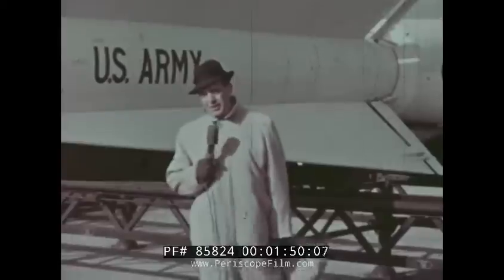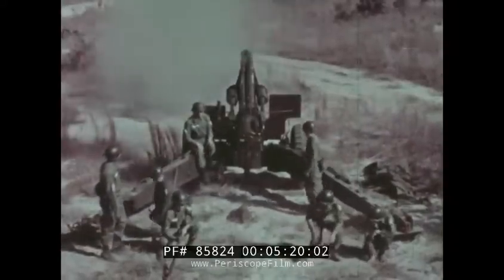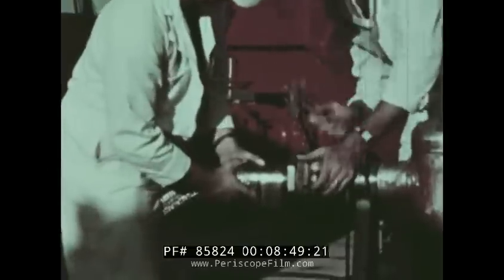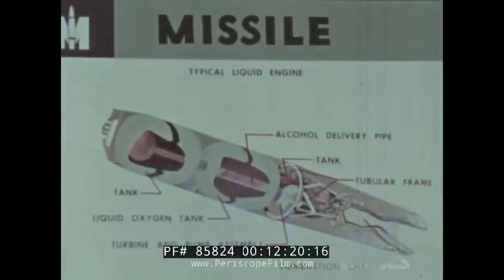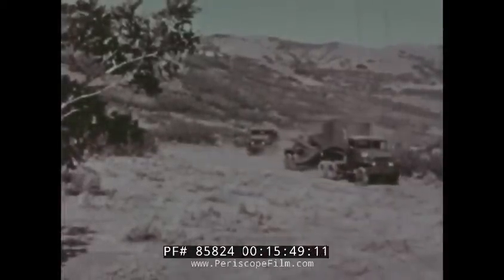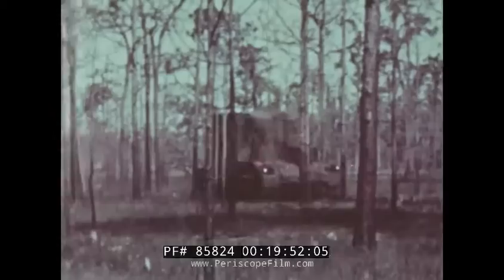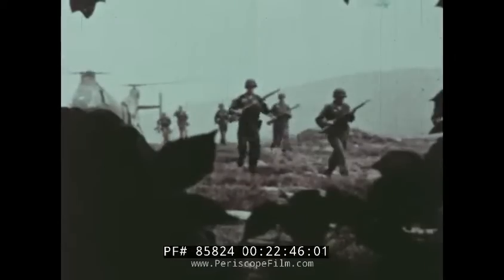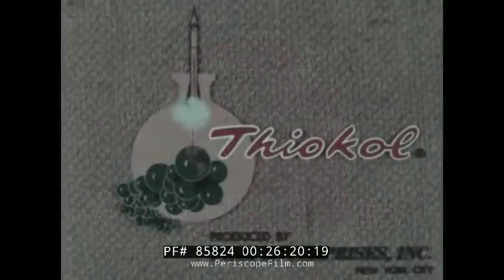" THE SOLID PUNCH " 1962 U.S. ARMY MISSILE SYSTEMS GUIDED MISSILES & ROCKETS NIKE ZEUS 85824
This color educational/training film is about the new generation of U.S. Army missiles and rockets . This features reporter Chet Huntley and was made in 1962 -- just five years after Sputnik shocked the world and left the U.S. struggling to develop viable rockets and missiles of its own. The film's confident tone, and presentation of a wide array of systems, shows part of the nation's response to the Soviet challenge.

Opening: Commanders review maps and paperwork in a war room. The decision is made to strike the enemy. Title: The Solid Punch (:06-1:24). Reporter Chet Huntley stands in front of a solid fueled rocket. A clenched fist which propels a solid punch. Rockets and missiles are introduced: Lacrosse, a guided missile, points skyward. Honest John is a free range rocket. Sergeant is a surface to surface missile. Pershing, a guided ballistic missile (1:25-3:29). Hawk, an anti-aircraft system. Nike Hercules is a high level missile, Nike Zeus defends against long range ballistic missiles. Corporal and Redstone, liquid fuel missile systems. Soldiers move forward and do a combat exercise. Explosions around them (3:30-5:02). The 105 mm and 155 mm howitzers are shown, both are artillery pieces developed and used by the United States. The new 175 mm self propelled gun. A concept of a new missile on the wall. An officer explains about missiles (5:03-6:56). A rocket is fired. In 1949, the launching of the WAC Corporal missile was the first to reach outer space. Corporal and Redstone, liquid fuel missile systems. Jupiter-C missile system is launched which put into the orbit Explorer 1 (6:57-8:34). Men attach hoses, set up a fuel system. A rocket sits on a launchpad. Sign for the U.S. Army Picatinny Arsenal. Men work inside. Jet propulsion laboratory at the California Institute of Technology. Rocket fuel is experimented with. Solid fuel in a mixer. Army's Redstone Arsenal. In 1948, engineers came up with new motor (8:35-10:19). Planes fire falcon missiles. Dr. Harold W. Ritchie, VP in charge of Rocket Operations, explains propellant in a missile. He points out the combustion chamber in a missile. Explains how the system works (10:20-12:23). Dr. Ritchie keeps explaining aspects of missiles. He has models of missiles on his desk (12:24-13:23). The Lacrosse missile is fired. An explosion on the ground. The Hawk missile is fired. An explosion in the sky. Nike Hercules missile is fired, it shoots down a small plane (13:24-14:38). A motor fires propellent. A new motor is carried by a tractor trailer. It is tested and it fires out propellent. The Sergeant missile is being assembled. Trucks bring the missile out in the field. The missile system is assembled by army men. The Sergeant missile has an erector launcher. The men piece the system together (14:39-17:16). The Sergeant missile is shown during another test, it is fired into the sky. An explosion on the ground a distance away. Army men on the phone and using computers. The Lockheed X-17 was a three-stage solid-fuel research rocket to test the effects of high mach missile. Air Force Minuteman missile is fired. Nuclear submarine at sea. Men work inside the submarine. Polaris missile is fired from a  submerged submarine (17:17-19:47). The Army's Pershing Missile system is shown being transported through rugged terrain. It is field worthy and more accurate. It is shown being set up in the field. Pershing propulsion system is being tested at night, how the missile would work through stages is explained (19:48-22:20). Helicopters land and soldiers exit and start running. A helicopter comes in for a landing. One of them carries a missile. Planes fly and men parachute downward. Nike Zeus missile, the Corporal missile is fired. A Nike Hercules is then fired (22:21-23:48). Stop motion captures the Nike Hercules anti-aircraft missile intercepting the Corporal missile in the sky. Nike Zeus undergoes a test. The booster separates and the second stage ignites. A Nike Zeus underground system is ready to belfried, the missile launches. A soldier fires an M-14 rifle. Soldiers advance and fire rifles. A missile is launched (23:49-25:33). Chet Huntley wraps up the film (25:34-26:10). End credits (26:11-26:30).